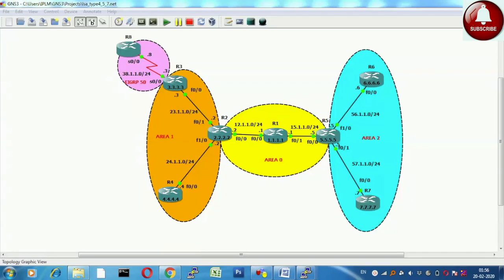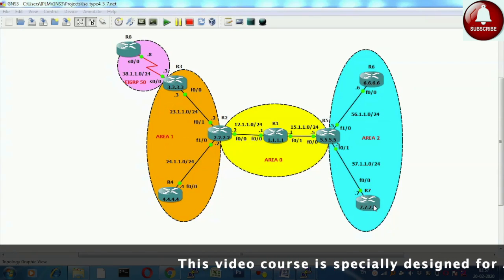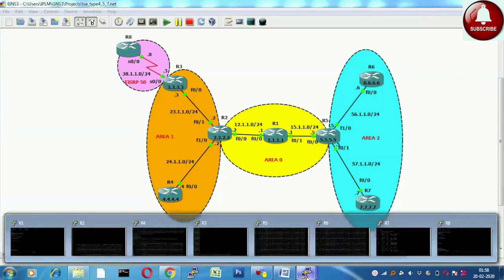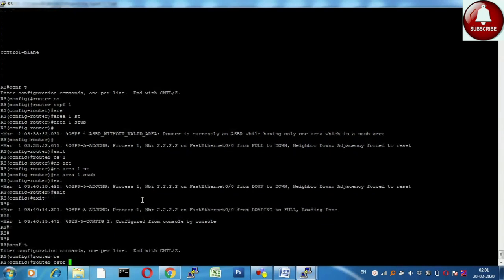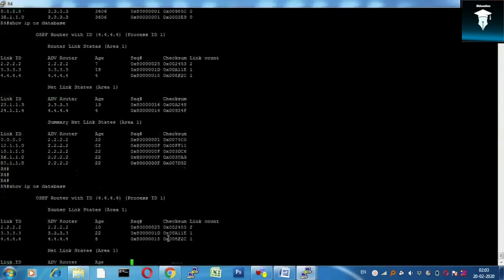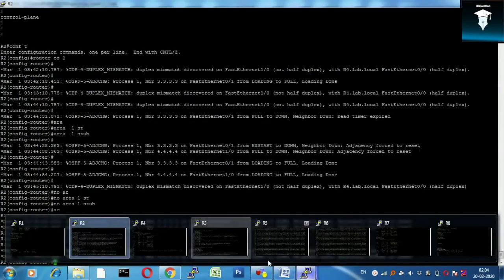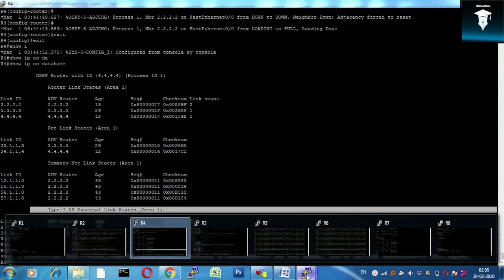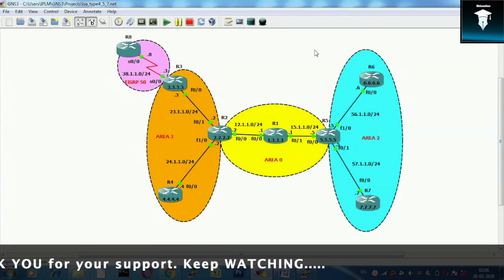OSPF Video-19 Lab | OSPF LSA TYPE 7 Lab | CISCO | CCNA CCNP CCIE | Scratch To Expert Series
This video is about what is OSPF LSA TYPE 7 (LAB)
What is OSPF and how does it work?
Routers connect networks using the Internet Protocol (IP), and OSPF (Open Shortest Path First) is a router protocol used to find the best path for packets as they pass through a set of connected networks. ... The OSPF routing protocol has largely replaced the older Routing Information Protocol (RIP) in corporate networks.OSPF is developed by Internet Engineering Task Force (IETF) as one of the Interior Gateway Protocol (IGP), i.e, the protocol which aims at moving the packet within a large autonomous system or routing domain.
"iEducation )has prepared a new Scratch To Expert OSPF LSA COURSE which is very useful for CISCO certification exams like CCNA,CCNP,CCIE.It will also be useful for understanding various aspects of networking and protocols which can broadly be described under following categories

Why is OSPF backbone?
How to configure OSPF protocol?
Does OSPF use TCP or UDP?
OSPF Explained Step By Step
How ospf works
OSPF  lsa algorithm
OSPF CISCO commands
Ospf configuration in packet tracer
Ospf lsa interview questions
OSPF  lsa Routing Protocol
Open Shortest Path first
CCNA course
Cisco update
New Cisco Certification 2020

Previous videos link of OSPF LSA series : Must WATCH for complete understanding the concept :-